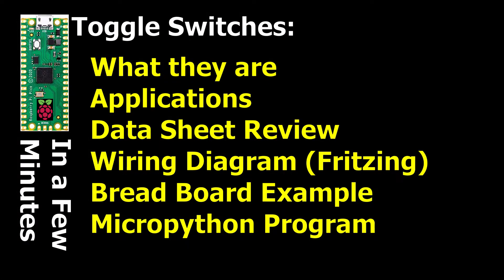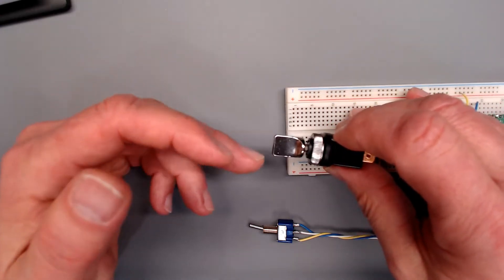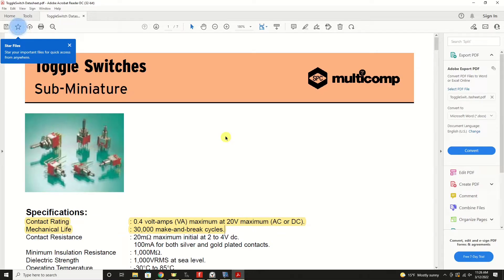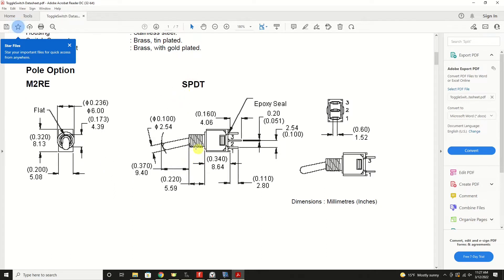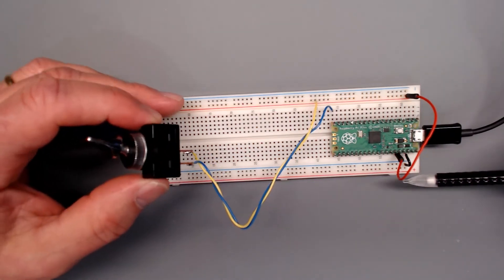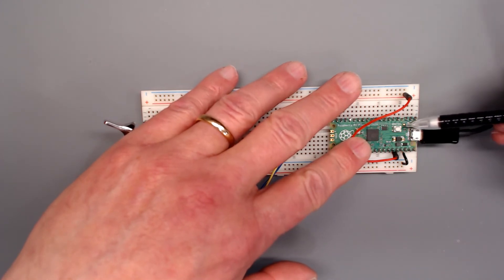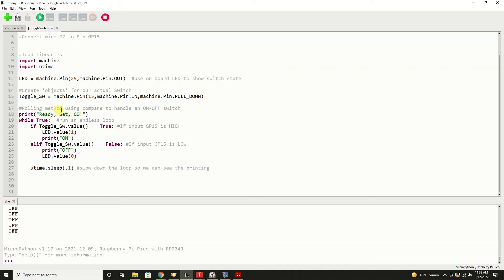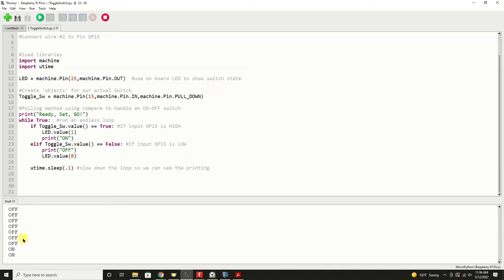How to interface a RPi PICO with Toggle Switches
How to use toggle switches with the Raspberry Pi PICO microcontroller.  Toggle switches are great switches to use in projects because of their very intuitive design and easy of use in programs. Covered in this video:
* What toggle switches are
* Application for them in your projects
* Datasheet review
* Fritzing wiring diagram (schematic) and breadboard example
* MicroPython example program